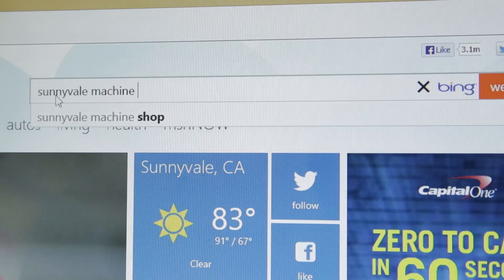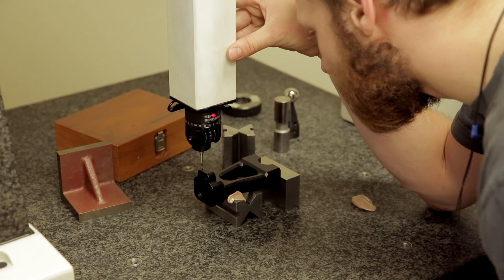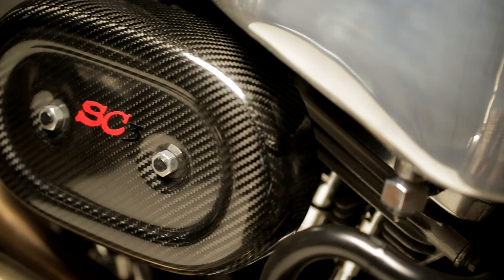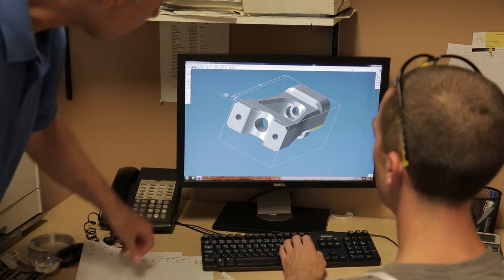Our Ride: Carducci Dual Sport and the SC3 Adventure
Carducci Dual Sport, Autodesk, and Lux Manufacturing team up to tell the story of how the SC3 Adventure dual sport motorcycle went from an idea to reality. Watch and hear about our ride. Many thanks to Autodesk for the awesome video.